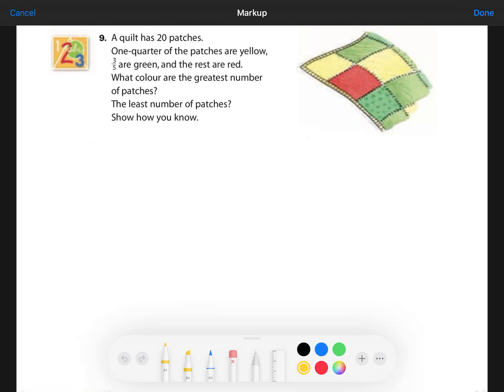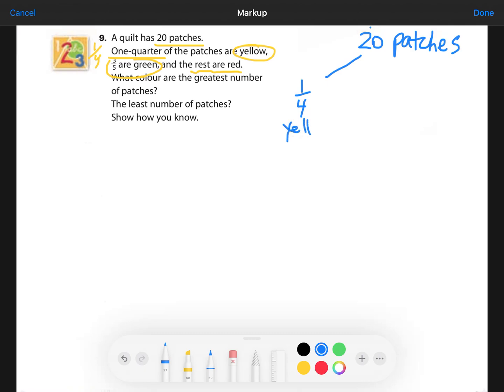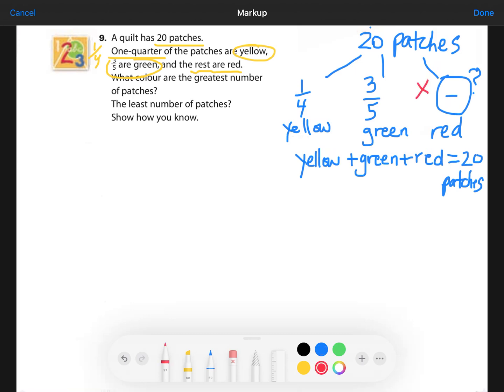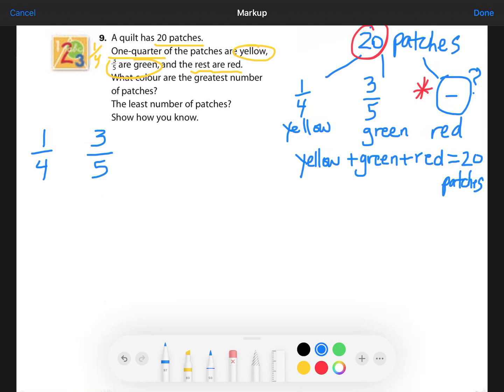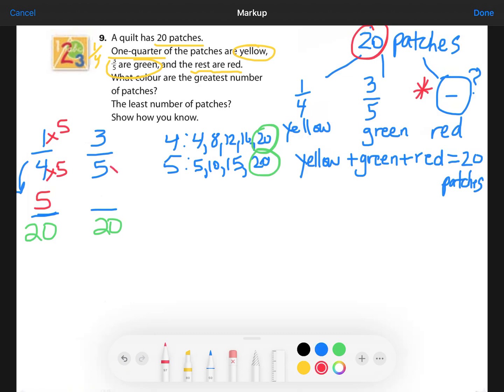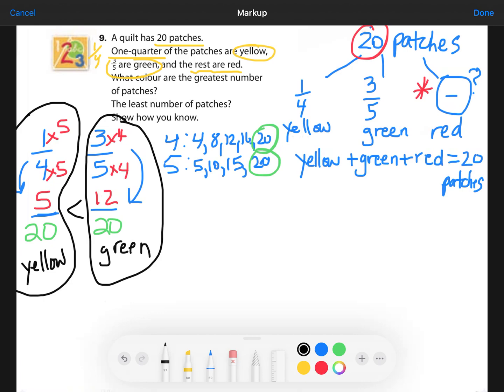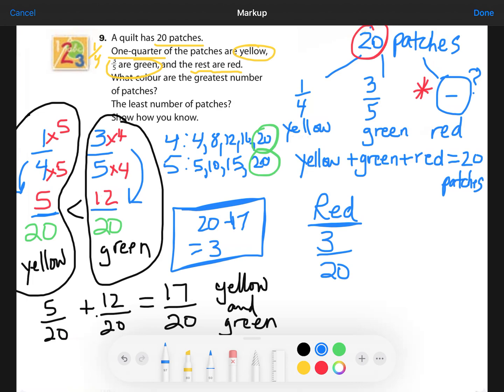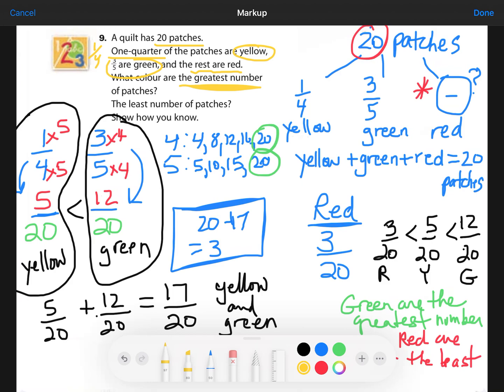April 24 Math - MMS pg173 #9